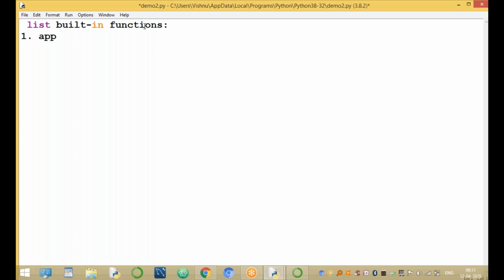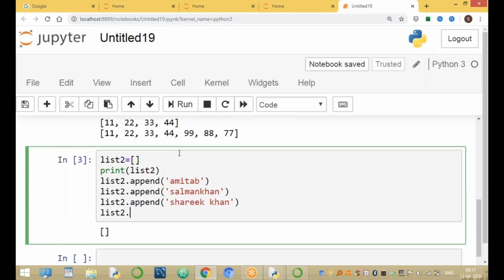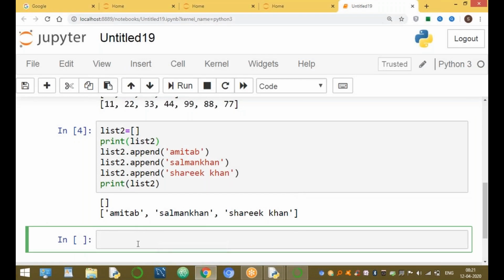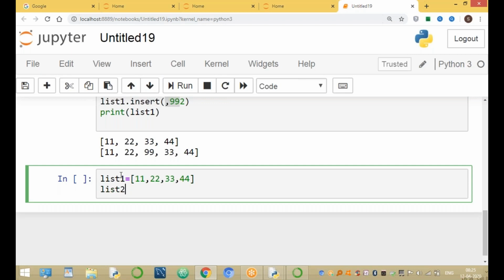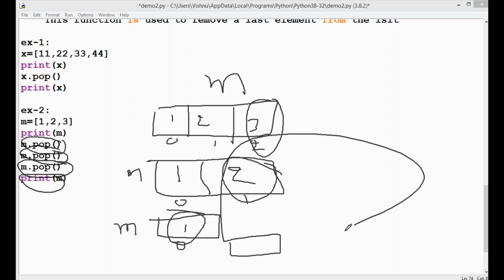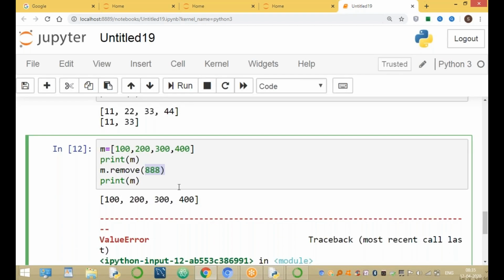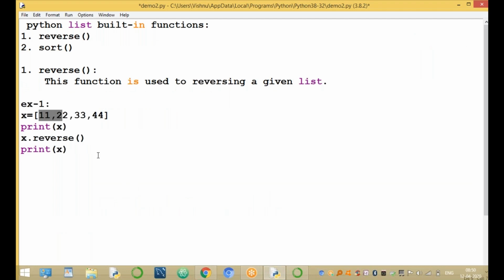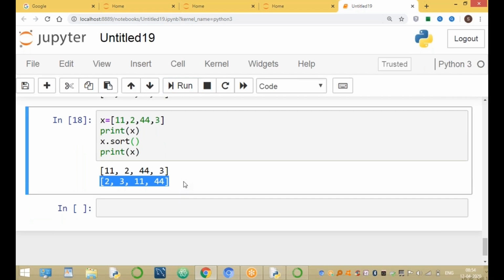List Operations in Python | Python Lists | A Complete Tutorial on Python | Python tutorials online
In this video, you will learn about list operation in Python in detail with example.

List Operations in Python Programming Tutorial

Python Tutorial for Beginners | List in Python

Python Lists | a complete tutorial

Introduction To Lists In Python (Python Tutorial )

Python Lists And List Functions | Python Tutorials For Absolute Beginners In Hindi #9